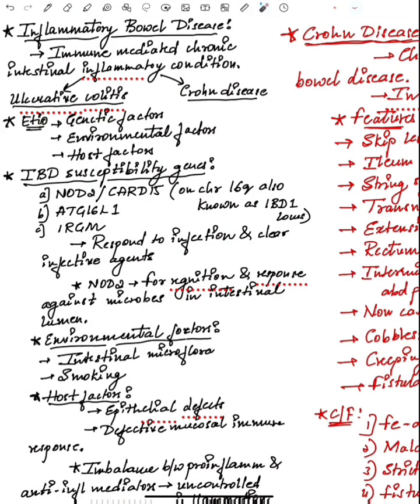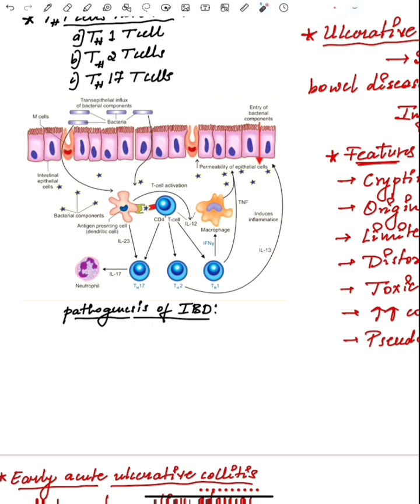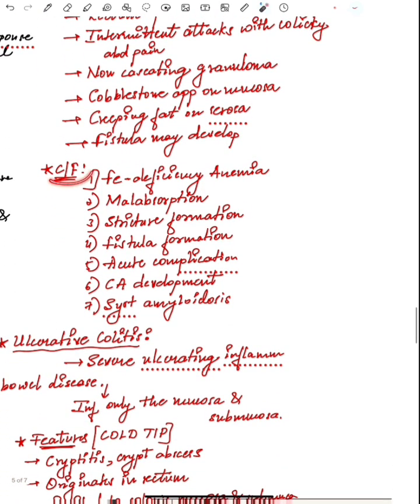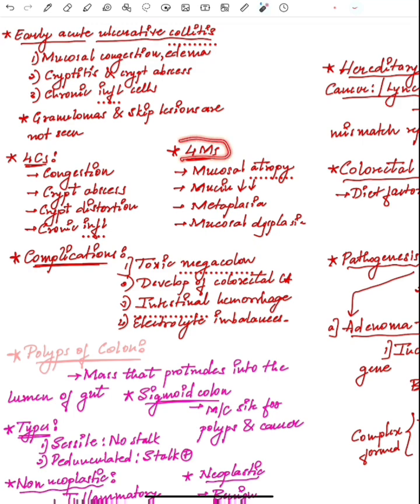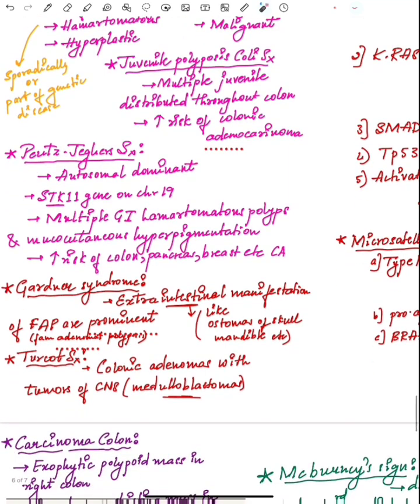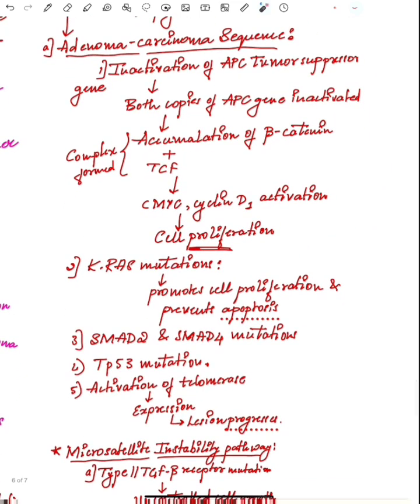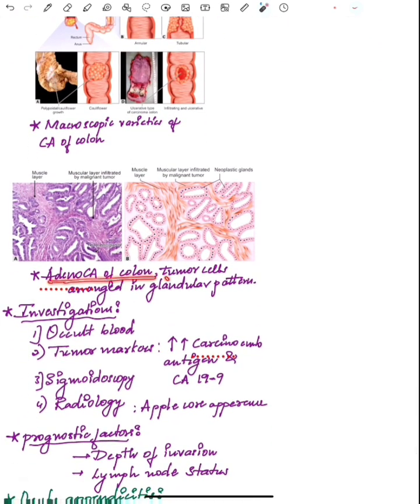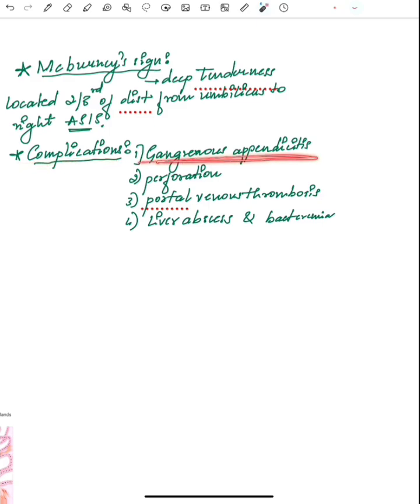Master GIT Pathology in MBBS | High-Yield Concepts Part 2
Unlock the secrets of Gastrointestinal (GIT) Pathology with this high-yield, exam-focused video designed for MBBS students! We break down essential concepts, key diseases, and must-know pathology topics in an easy-to-understand format.

🔬 Topics Covered:
✅ Common GIT disorders & pathophysiology
✅ Histopathology slides & microscopic features
✅ Important clinical correlations & mnemonics
✅ High-yield exam tips & tricks

Perfect for NEET PG, USMLE, NEXT, and university exams, this video will help you grasp GIT Pathology faster and retain it longer!

💬 Drop your doubts in the comments – we’re here to help!